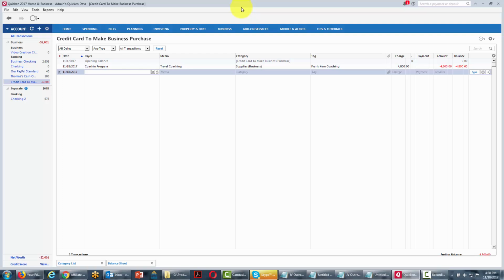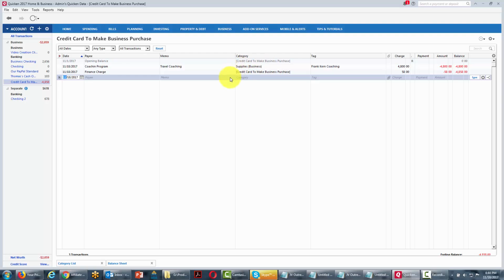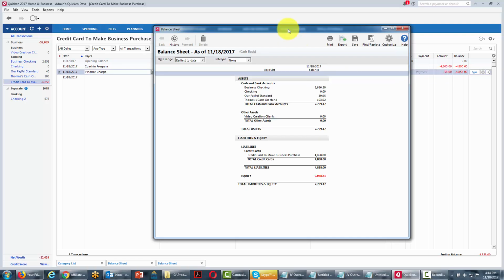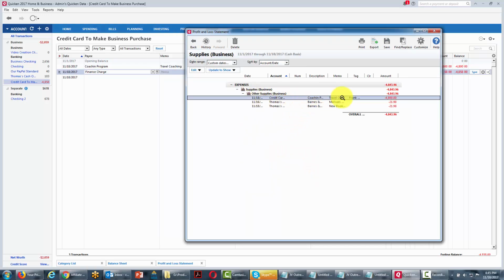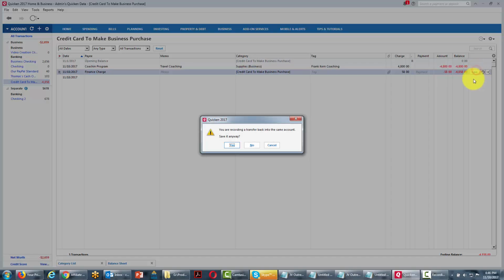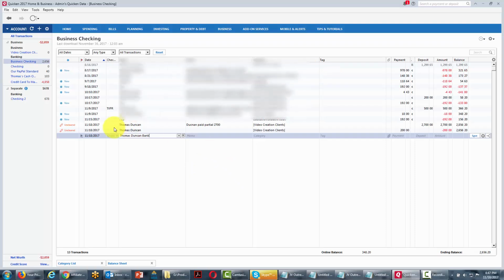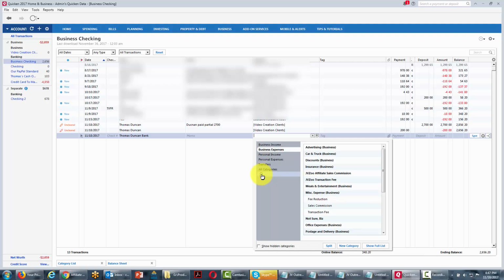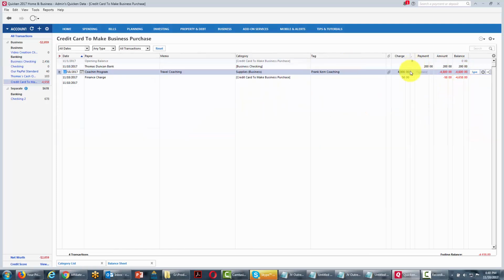How To Payment On The Credit Card Loan part-11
best credit cards for beginners
best credit cards 2022
best credit cards 2021